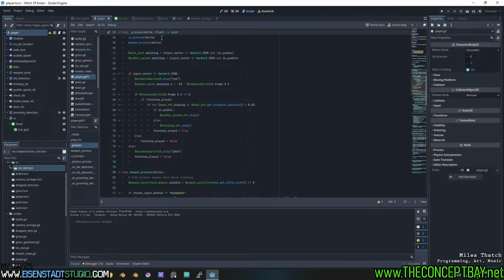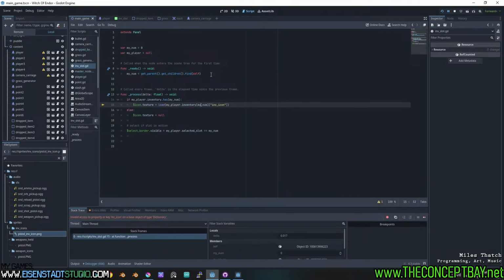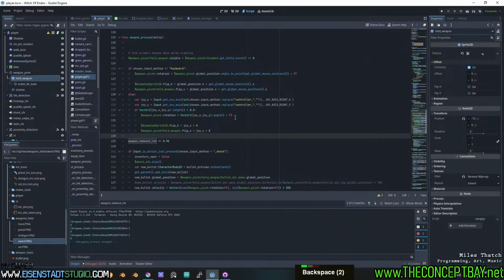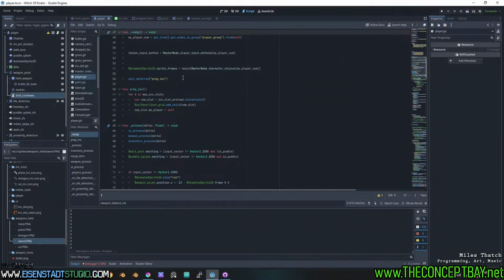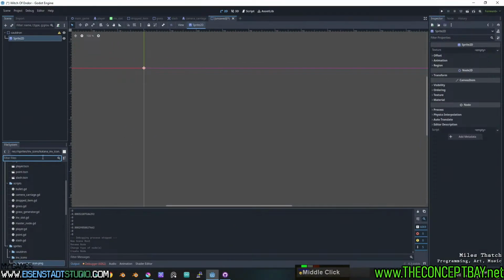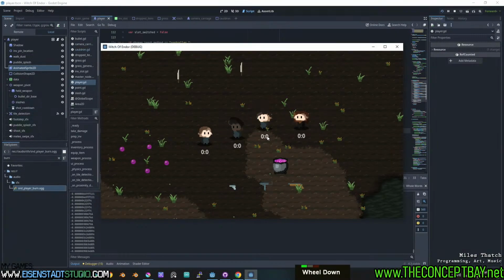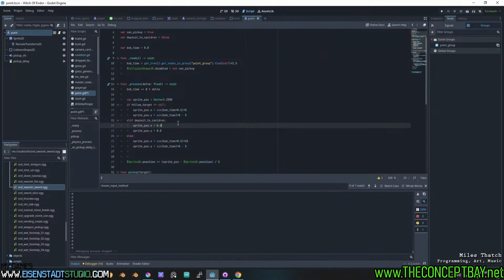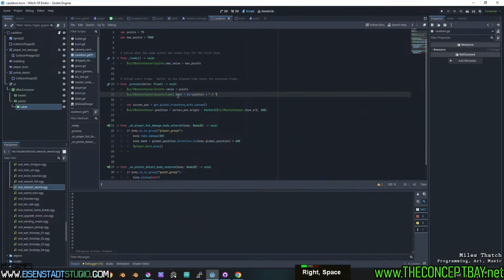Remaking Witch of Endor | Godot Gamedev